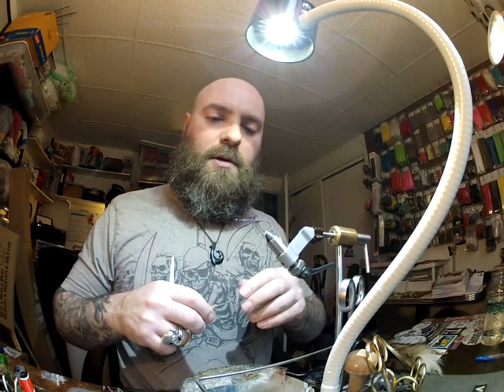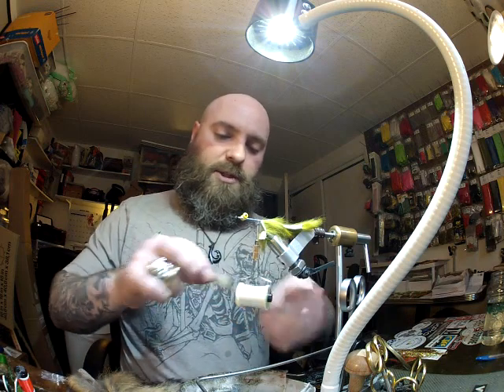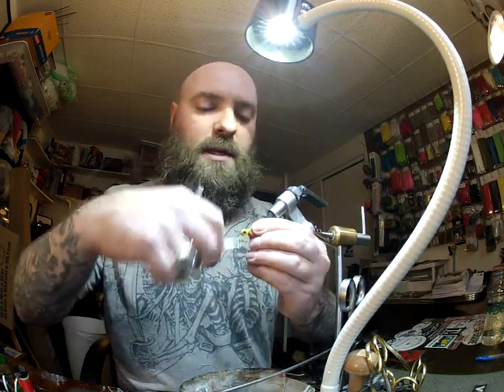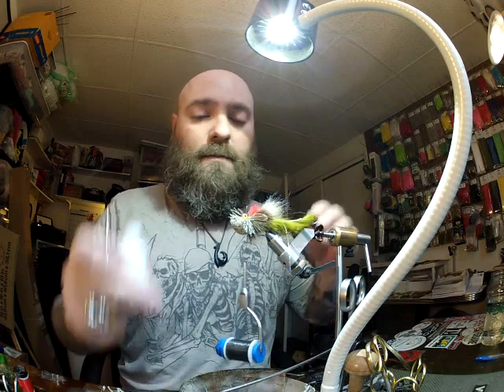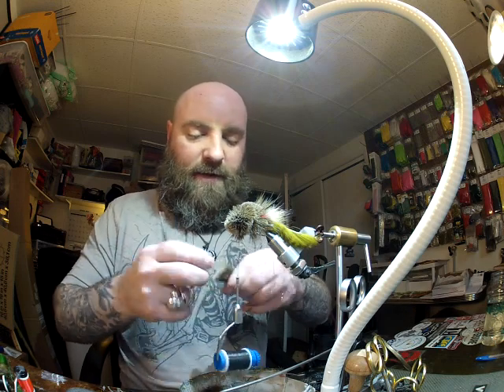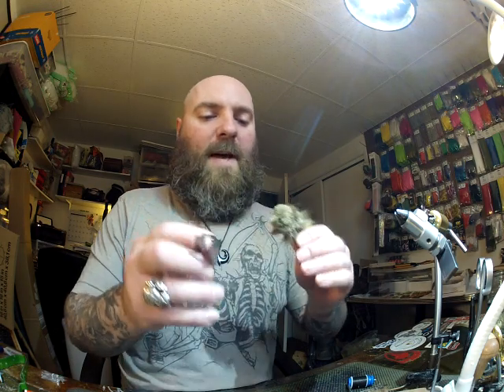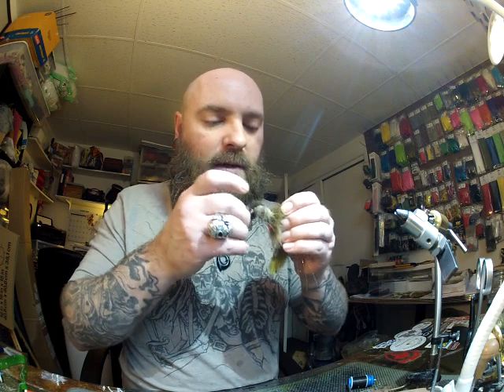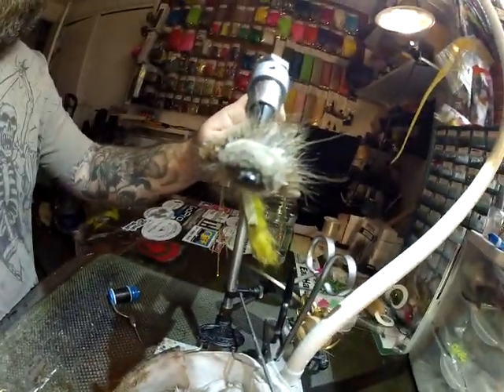Tying the Sulking Sculpin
Learn to tie my streamer pattern called the Sulking Sculpin